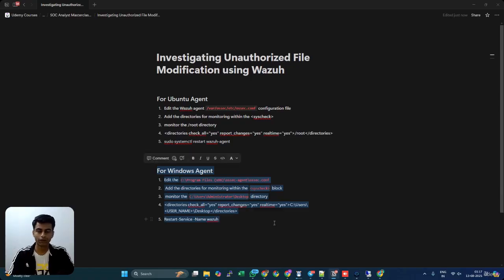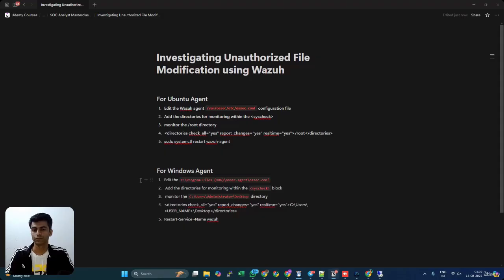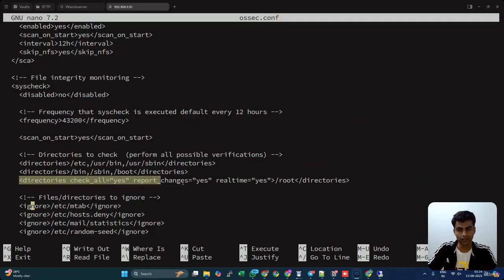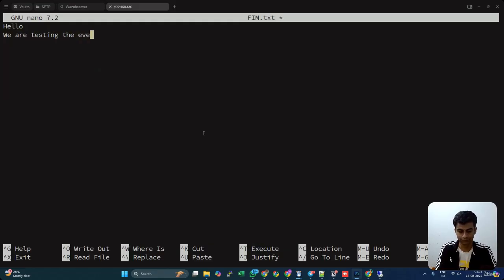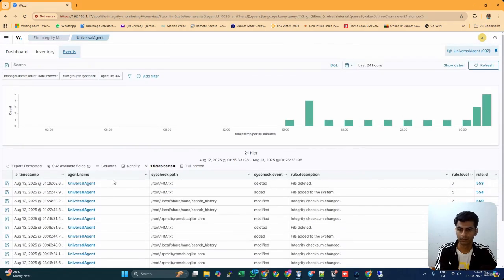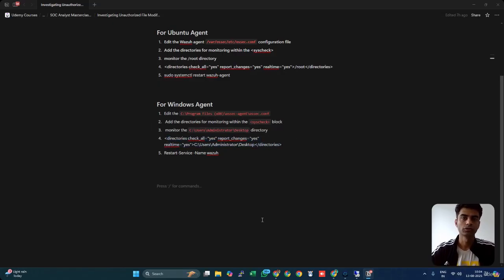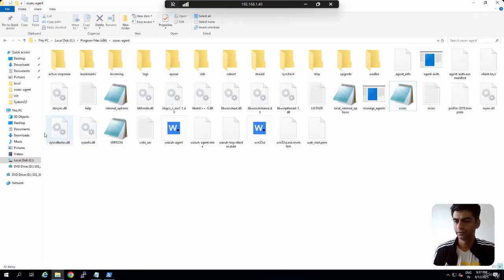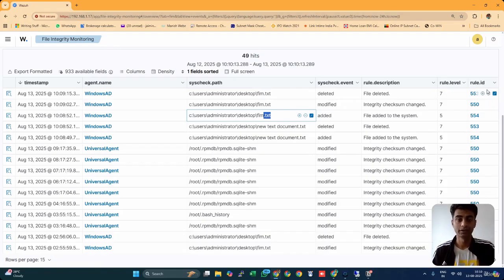Wazuh Lab: Investigate Unauthorized File Changes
Unauthorized file modifications can signal insider threats, malware activity, or misconfigurations. In this Wazuh lab, we show how to detect and investigate file changes using the File Integrity Monitoring (FIM) module.
🔍 Learn how Wazuh tracks file additions, deletions, and modifications — and how to configure custom rules for critical paths.
💡 Ideal for SOC analysts, red/blue teams, and cybersecurity students building real-world detection labs.